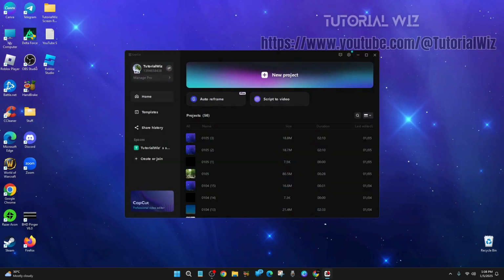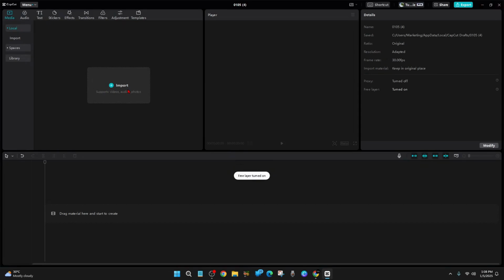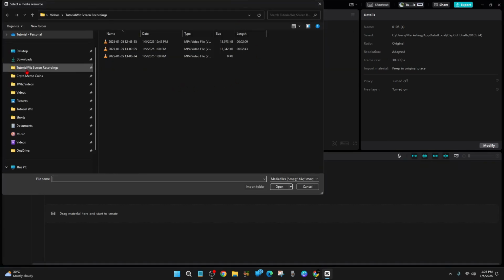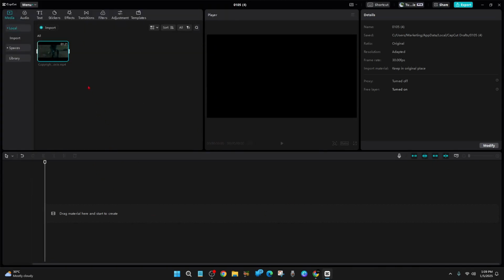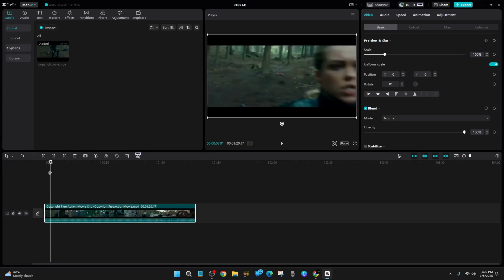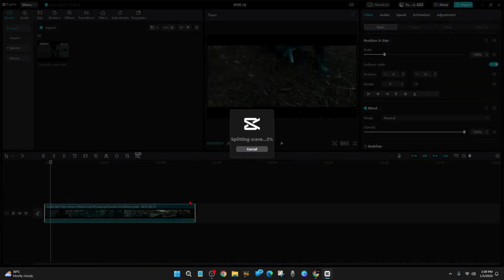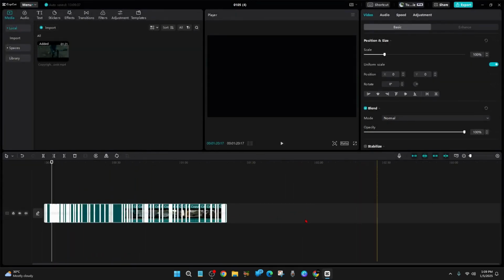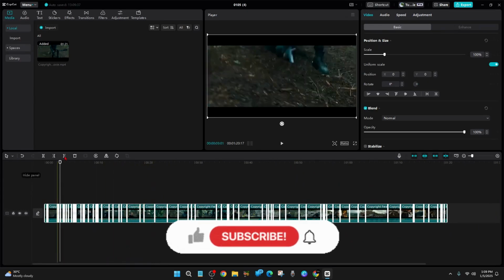How To Auto Cut Video Clips Quickly In CapCut (PC)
In this video, we’ll show you how to auto-cut video clips quickly in CapCut PC. Learn how to save time and streamline your editing process with CapCut’s efficient auto-cut feature!